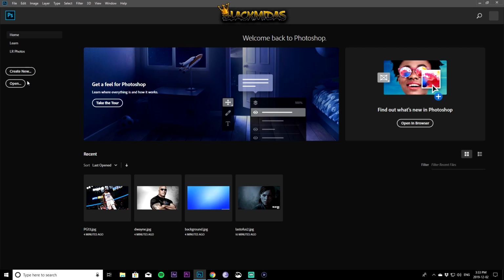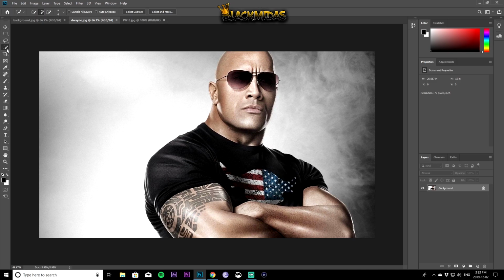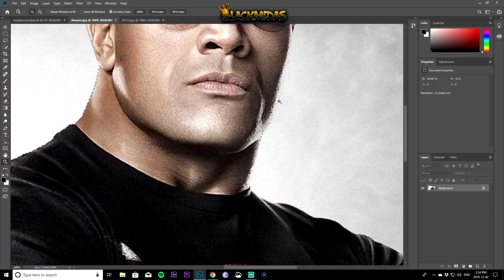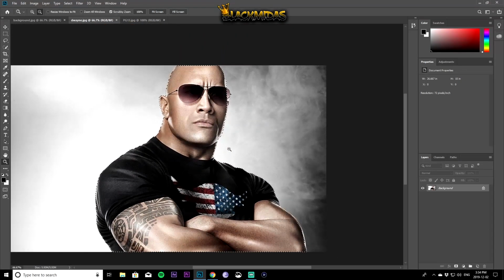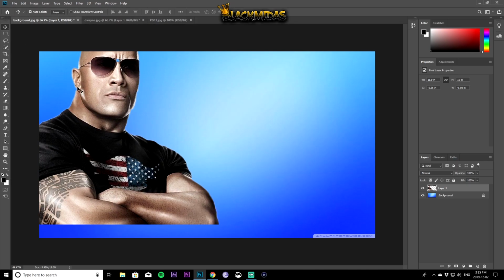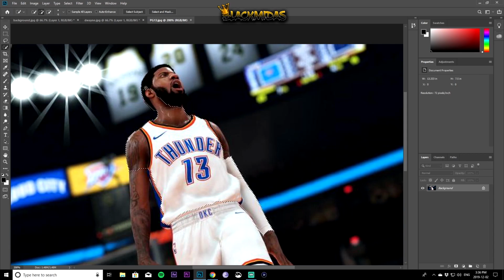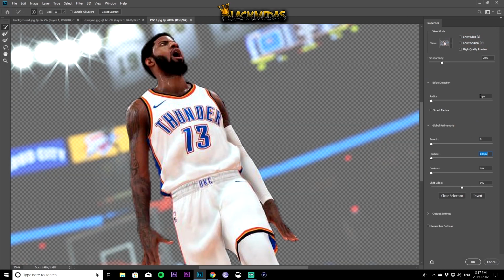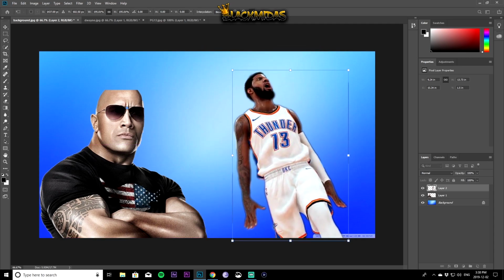How to DELETE the BACKGROUND from a picture in Adobe Photoshop (2020)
how to DELETE the BACKGROUND from a picture in Adobe Photoshop CC/CS6 (2020). Background Removal tutorial
Learn how to remove the background from different types of images to use in other pictures from this simple tutorial. Easy Adobe Photoshop tutorials. Make fast thumbnails using this method!